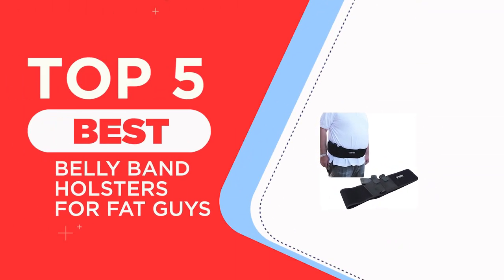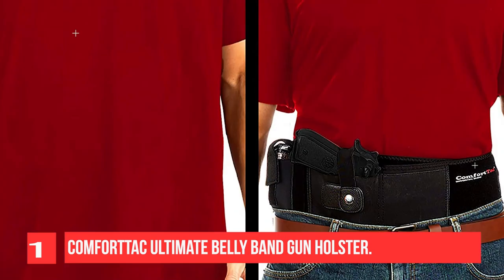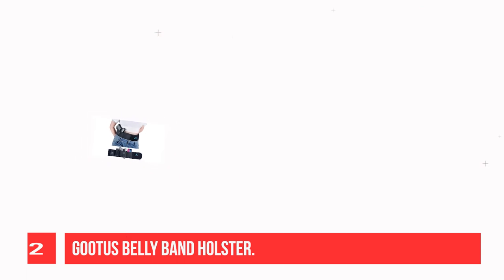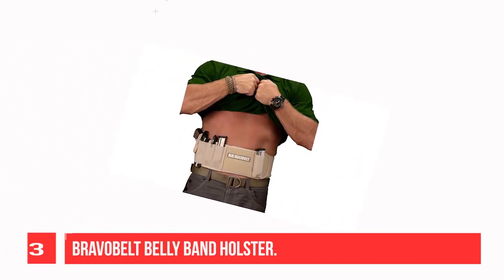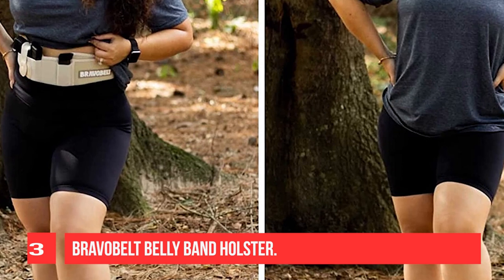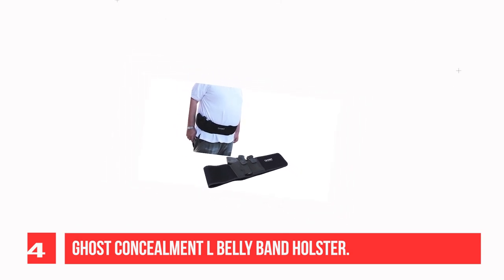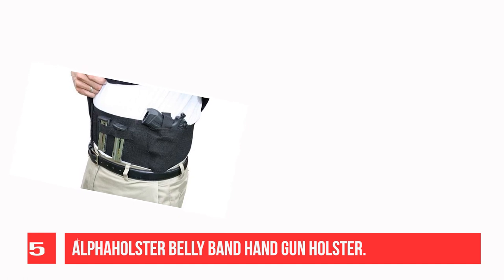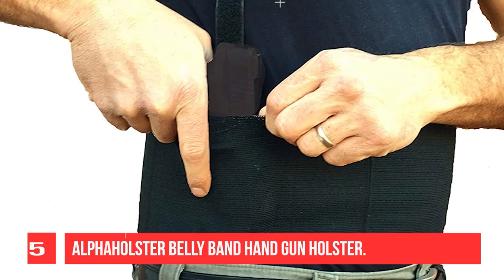The 5 Best Belly Band Holsters for Fat Guys in 2024 [ Top Rated Models ]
1. ComfortTac Ultimate Belly Band Gun Holster
2. Gootus Belly Band Holster
3. BRAVOBELT Belly Band Holster
4. Ghost Concealment L Belly Band Holster
5. AlphaHolster Belly Band Hand Gun Holster

Check Latest Price and Updated Ranking of :